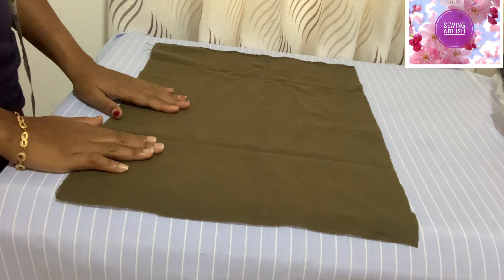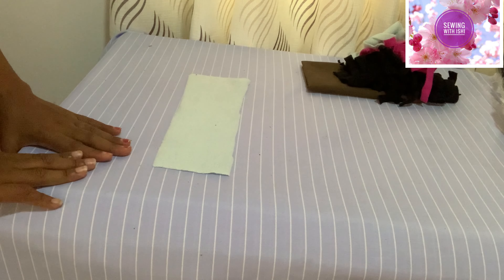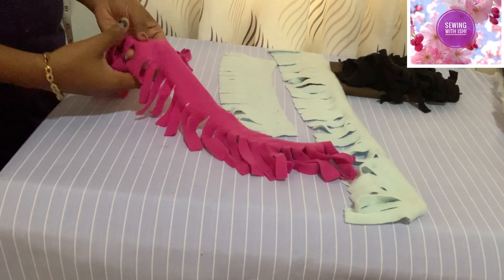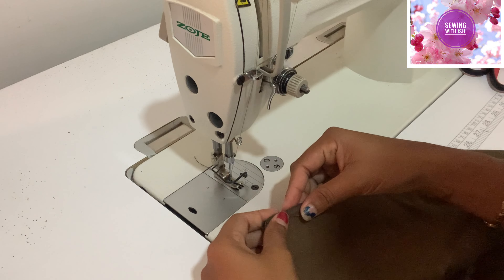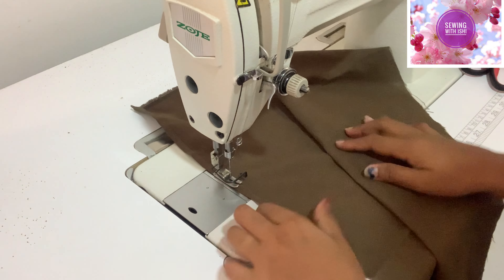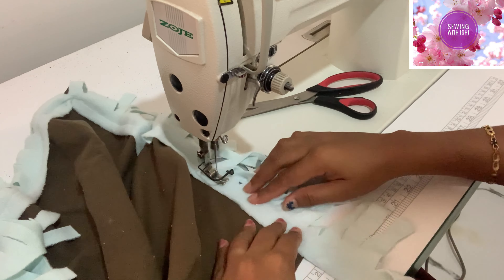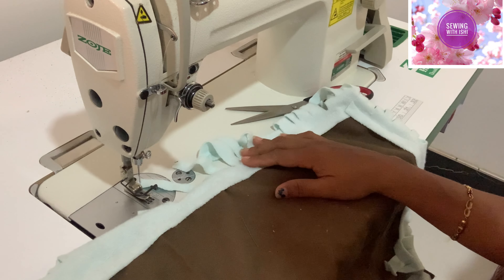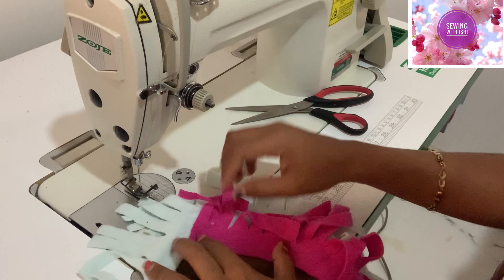පාපිසි මහන ආකාරය | Door mats | Sewing with Ishi | පාපිසි මහමු | How to sew door mat | business idea